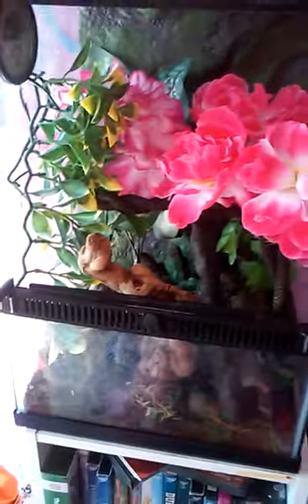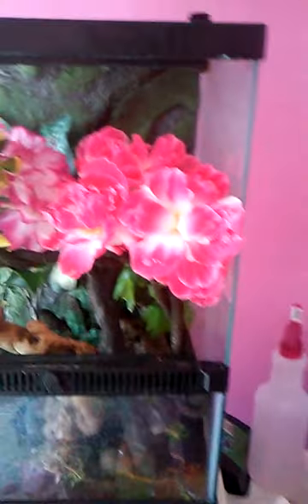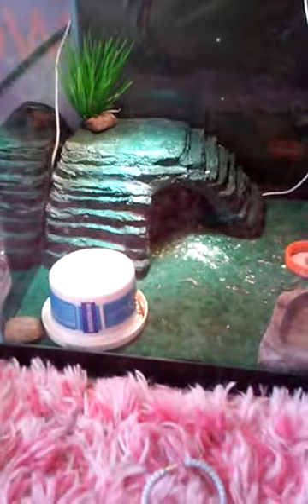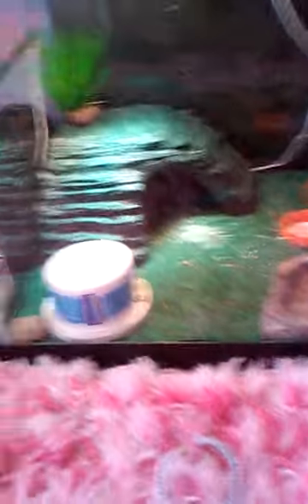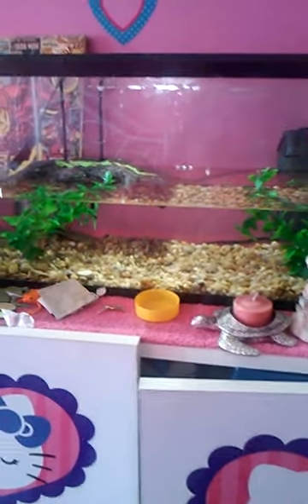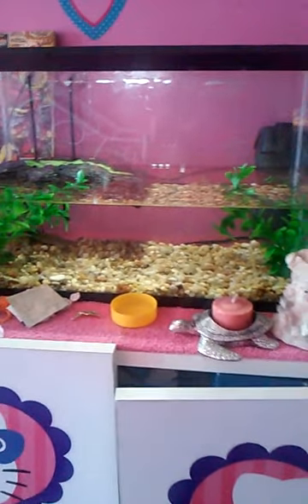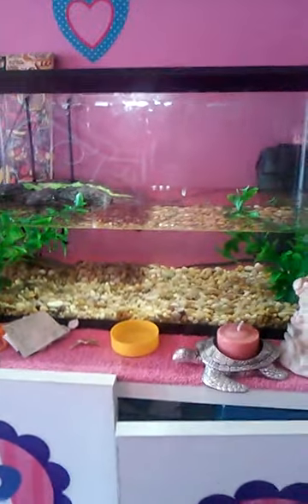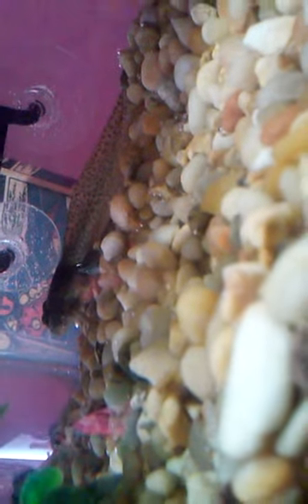Update on Everyone!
Update on
Angel
Cricket
Roxenna
Spot Jordan